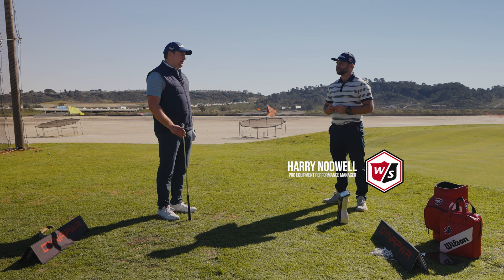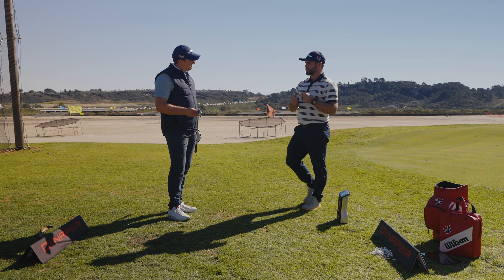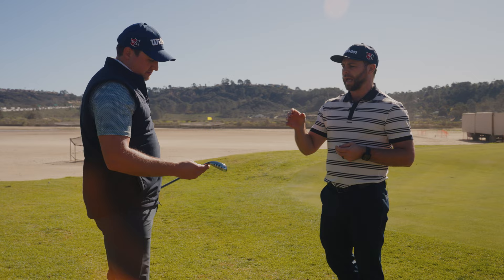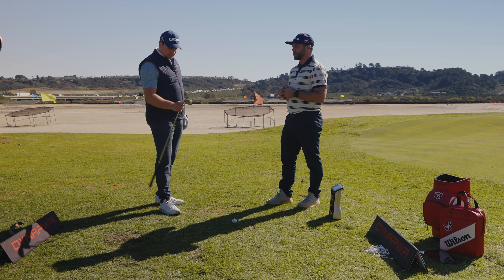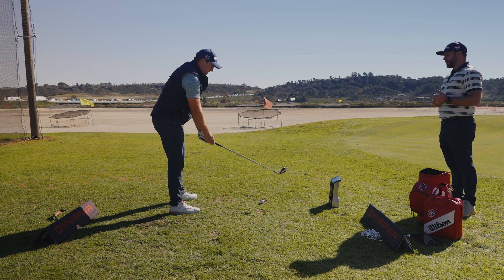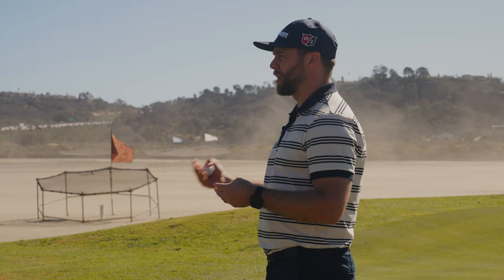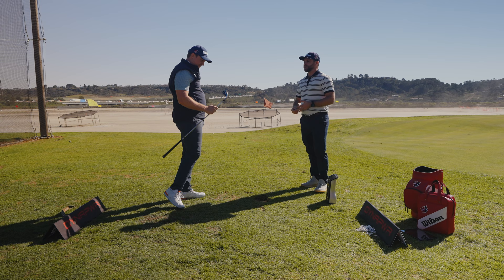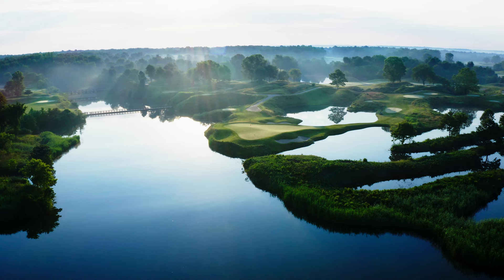TEST RUN: Wilson Dynapower Irons | The Golf Mart | Del Mar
Redefining distance and reimagining the legend ⛳ Introducing the Dynapower Irons from Wilson!

The NEW Wilson Dynapower Irons are designed with variable face thickness for maximized ball speed across the club face and more MOI and forgiveness on those off-center hits.

David Marabella, Worldwide Golf Shops’ Retail Marketing Manager, is at The Golf Mart of Del Mar’s outdoor range with Harry Nodwell, Wilson’s Peo Equipment Performance Manager, to test the NEW Wilson Dynapower Irons